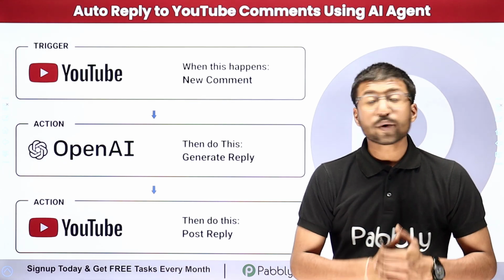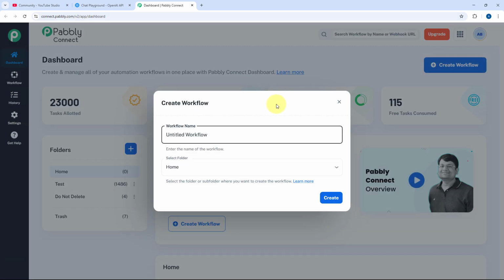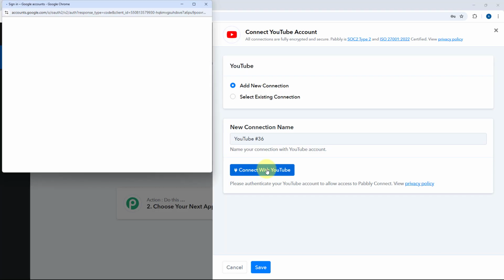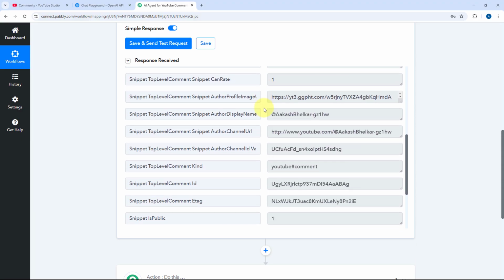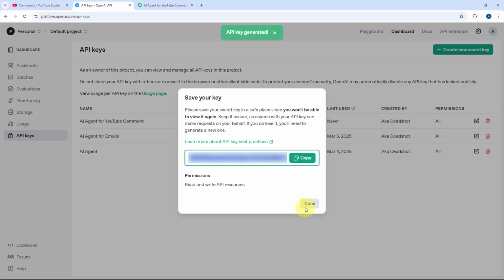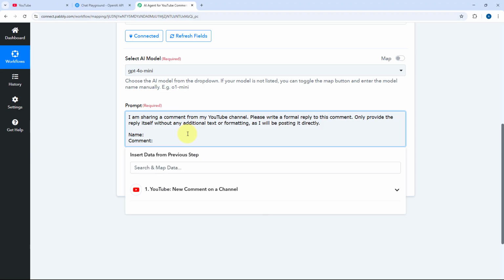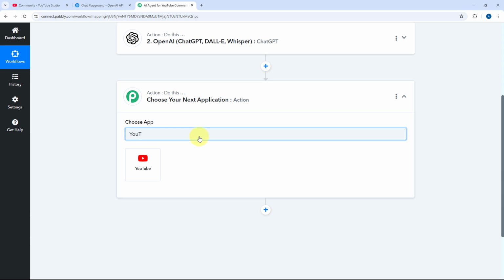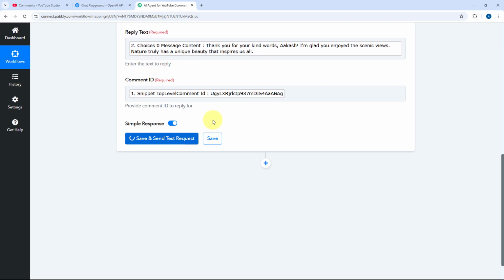How to Auto Reply to YouTube Comments Using AI Agent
In this video tutorial, we’ll show you how to automatically reply to YouTube comments using an AI agent with the help of Pabbly Connect.

Engaging with your audience is crucial for growing your YouTube channel, and responding to comments can be time-consuming. By integrating YouTube with an AI-powered agent via Pabbly Connect, you can automate comment replies based on predefined responses or AI-generated replies. This automation ensures quick engagement, improves audience interaction, and saves valuable time.

This step-by-step guide will help you set up an AI-based auto-reply system for your YouTube comments, making your engagement process seamless and efficient.

Use Case:-

Running an online educational platform, I can use an AI agent to automatically respond to YouTube comments on my videos. The AI can answer common questions about my courses, direct users to resources, or engage with positive comments, ensuring that I maintain an active presence on my channel without spending hours managing comments manually.

Benefits of Pabbly Connect:

1. Automation: Save time, money, and resources by automating tasks.

2. Integration: Connect various web services to create efficient workflows.

3. Security: Enjoy industry-standard security for your data.

4. Scalability: Easily add new applications and services to your workflow.

5. Cost-effective: Choose from plans suitable for different business sizes, with no charges for internal tasks.